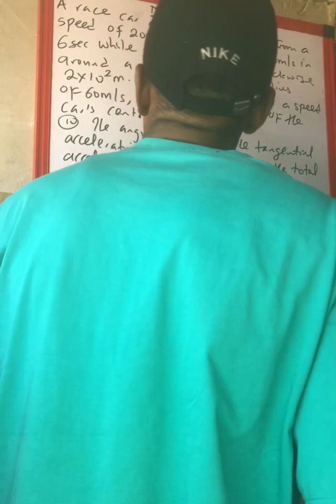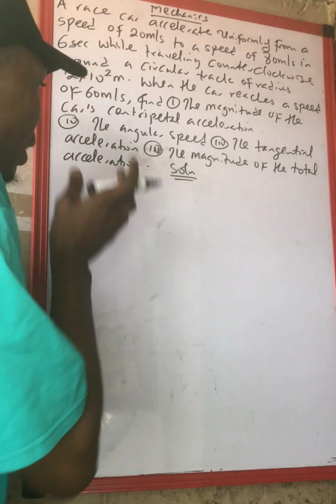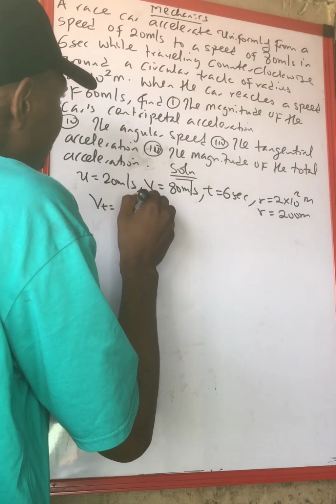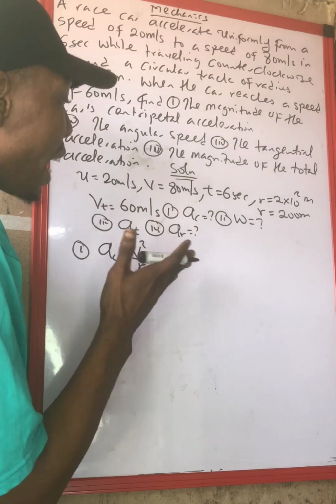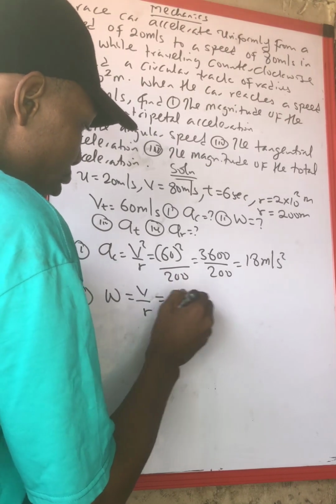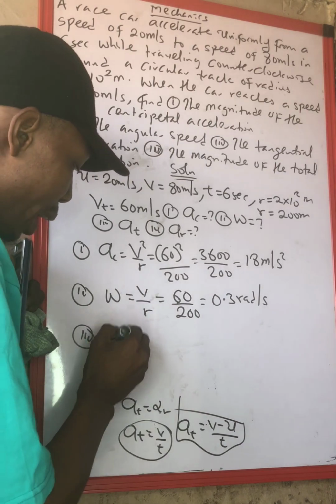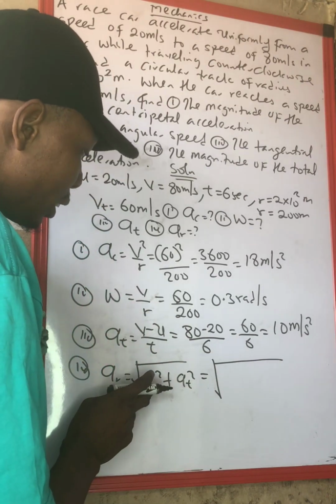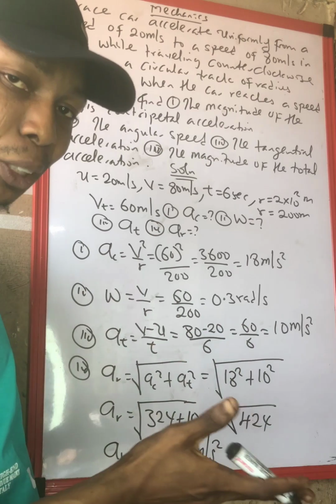Mechanics: how to solve mechanics questions part 4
A race car accelerates uniformly from a speed of 20m/s to a speed of 80m/s in 6s while traveling counterclockwise around a circular track of radius 2x10²m When the car reaches a speed of 60m/s, find
(a) the magnitude of the car's centripetal acceleration
(b) the angular speed
(d) the magnitude of the total acceleration